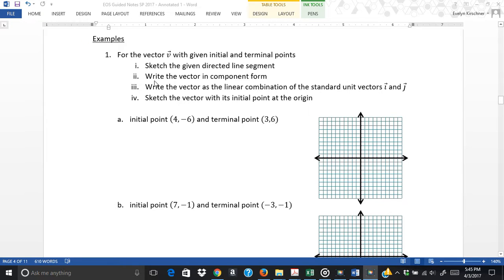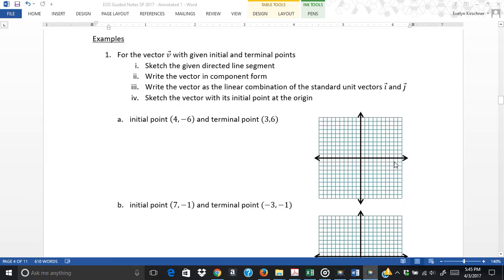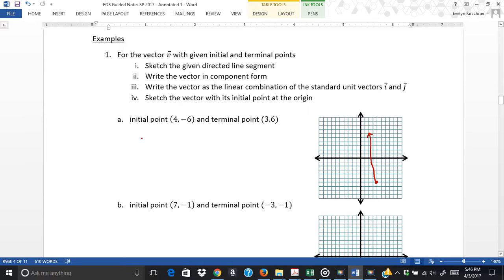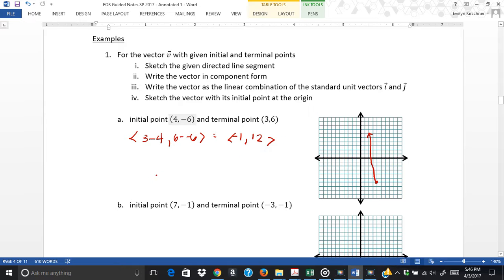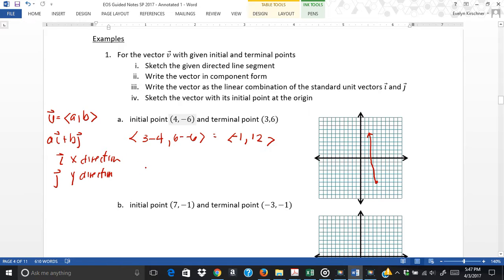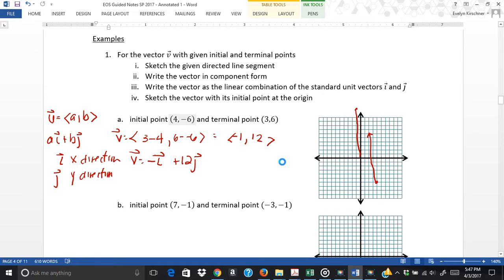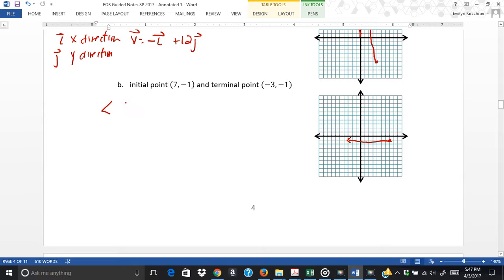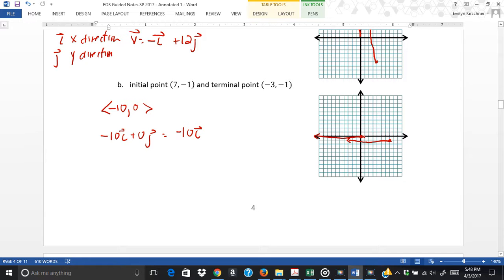Section 11 1 Standard Unit Vectors Example 1